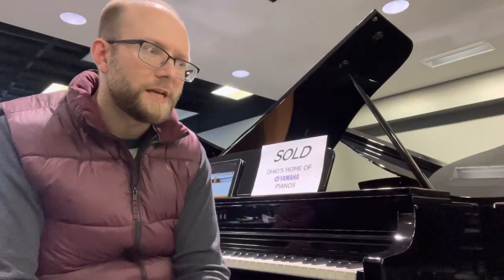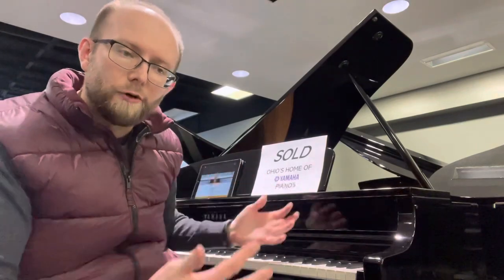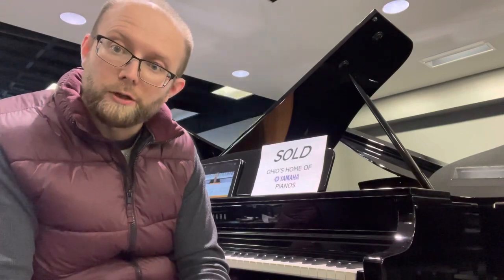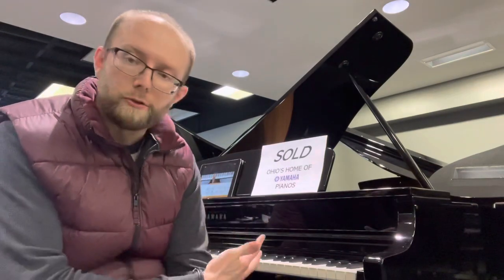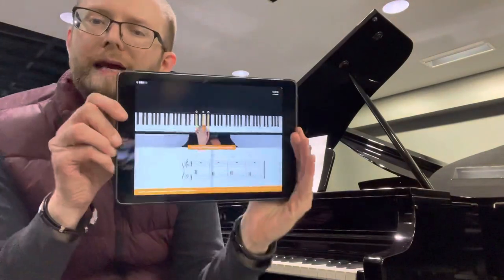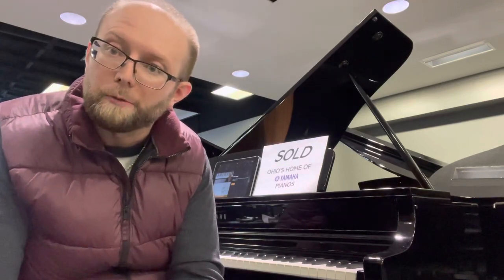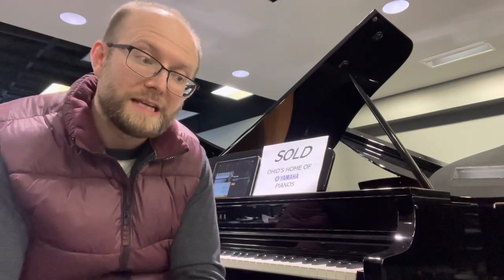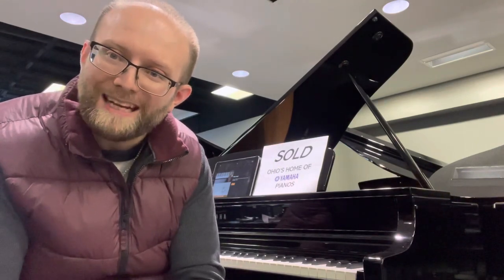The exceptional CLP795GP Baby grand piano with wooden keys!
Clavinova pianos are loaded with convenient features only digital pianos can deliver. You can use headphones to keep your surroundings quiet, or connect a Bluetooth® device to your Clavinova for playback through its speakers. Also, connect to Yamaha’s app, Smart Pianist, to gain extra help for your piano practice. The simple control panel makes it easy to change piano settings.